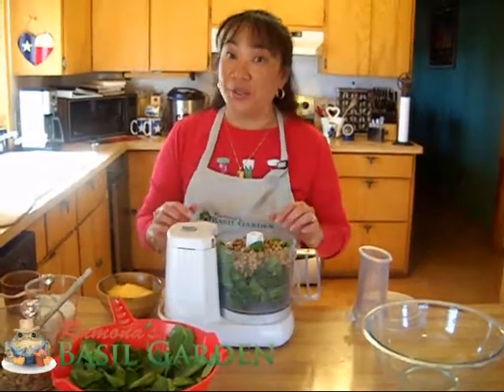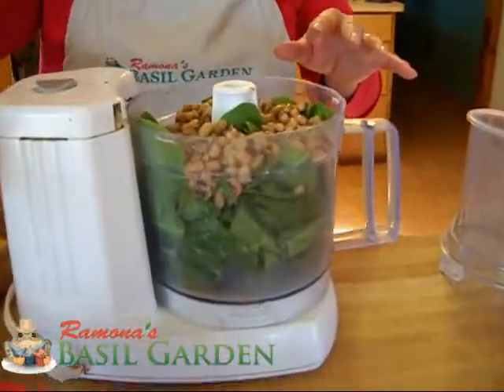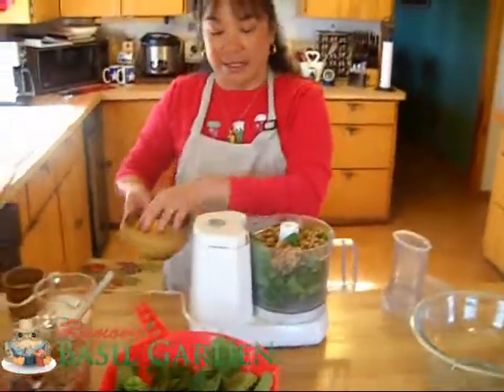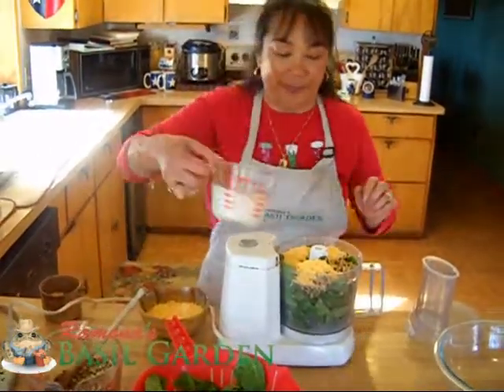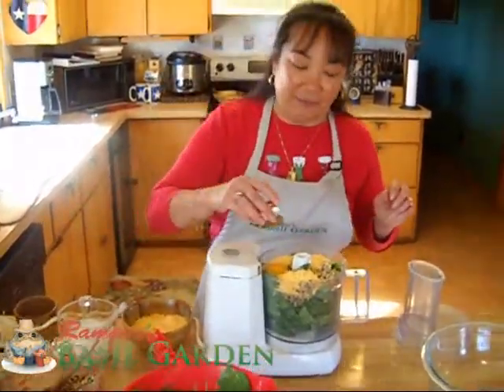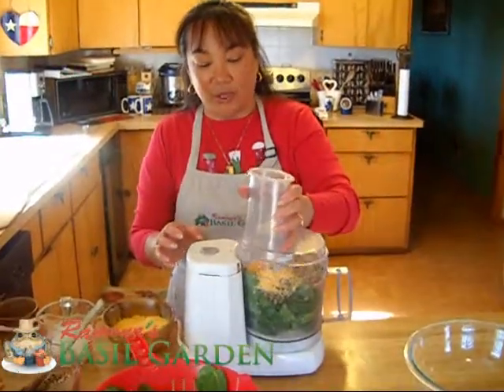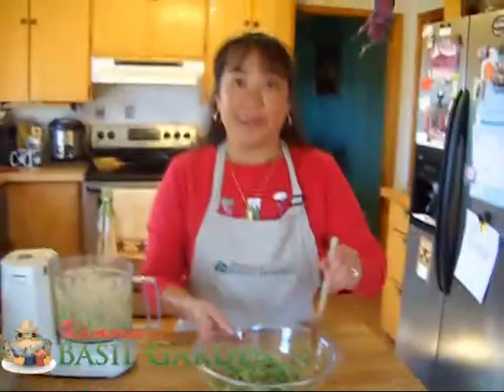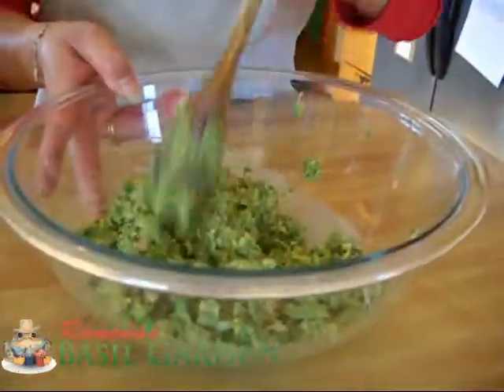Black-eyed Pea with Lettuce Leaf Basil Pie Part 3 of 5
Ramona Werst shares her recipe for Black-Eyed Pea with Lettuce Leaf Basil Pie recipe and shows how to make it.  A full version of the recipe can be downloaded and printed at the blog.